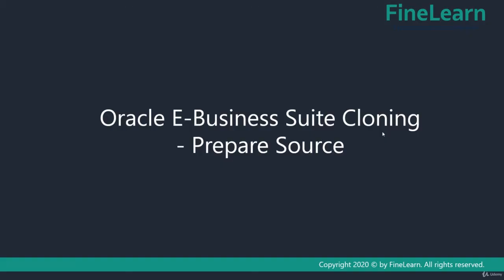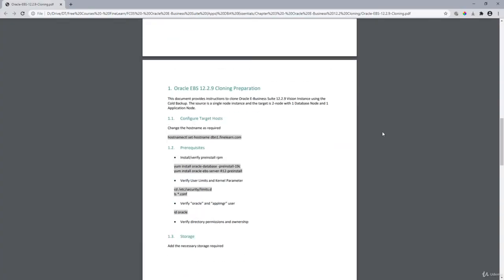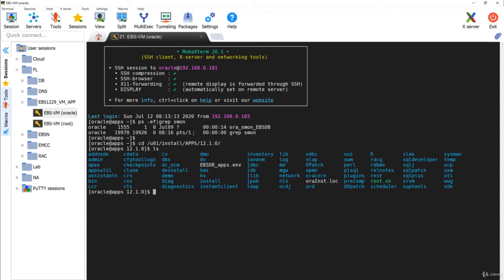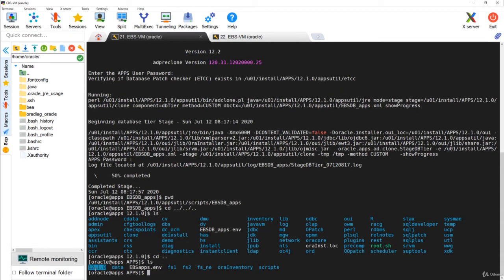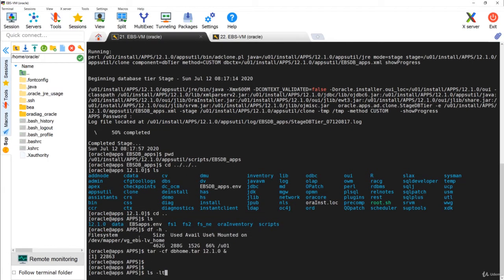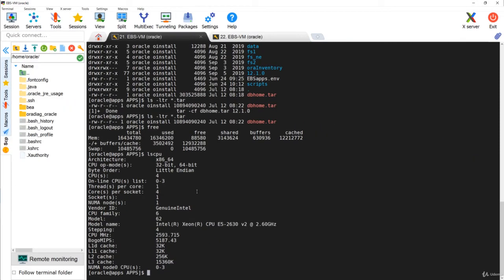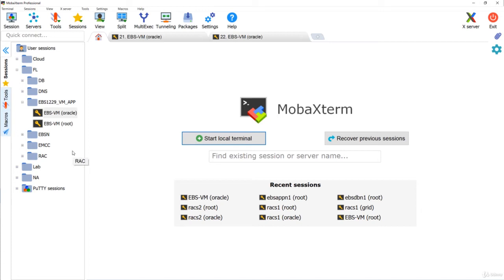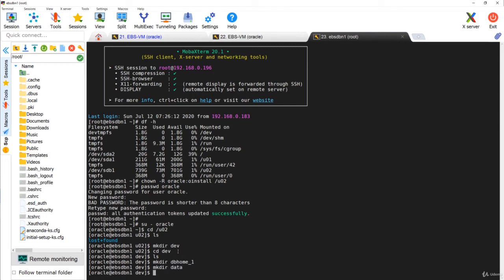How to Prepare Source System For Clone and Take Backup - Oracle Apps DBA - E-Business Suite R12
In this video you will learn How to Prepare Source System For Clone and Take Backup - Oracle Apps DBA - E-Business Suite R12.

What you'll learn:
System Administration
Concurrent Processing